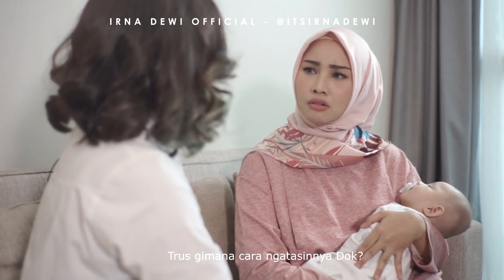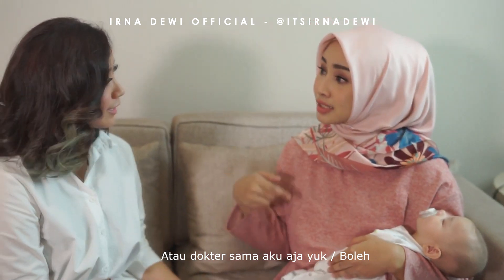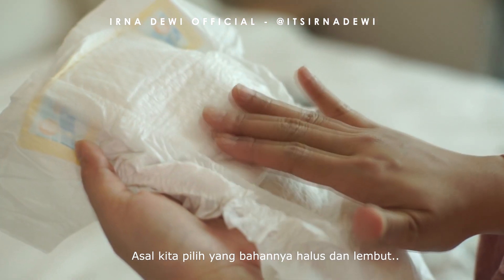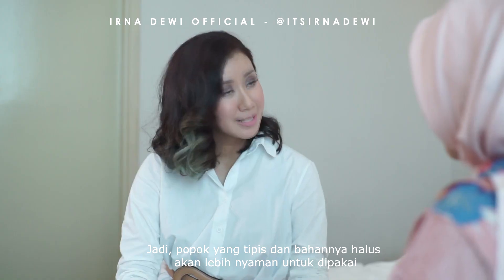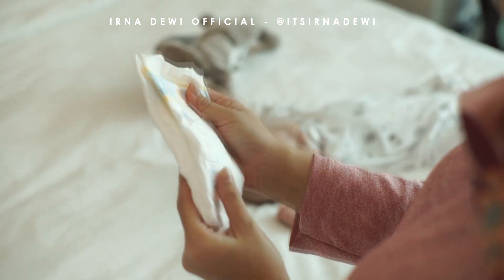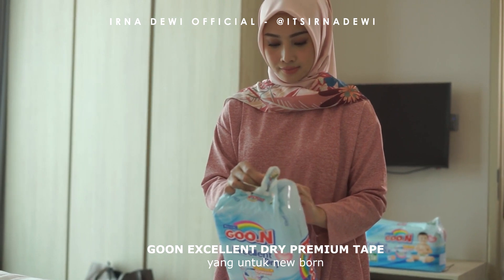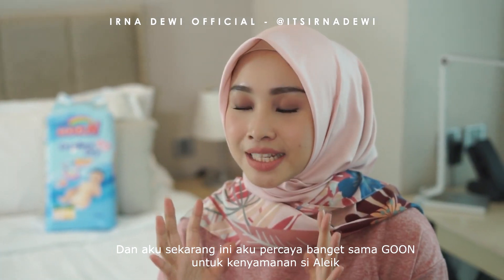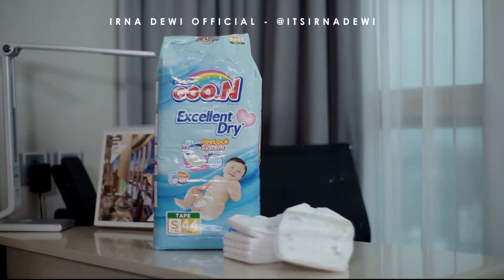GOO.N PILIHAN YANG TEPAT UNTUK NEWBORN | MEMILIH POPOK SEKALI PAKAI YANG BAIK UNTUK BAYI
YouTube Video Quiz
Period: 1 - 28 June 2019

Hi Mama Goo.N,

Berikut ini adalah Mama yang beruntung di program GOO.N VIDEO QUIZ, masing-masing mendapatkan OVO Cash @ Rp 200.000,- dari channel Youtube Goon_Indonesia

• Adelia Herminawaty
• Hanijah Se
• Ika Nursamsiah
• Itha Gevera
• Andre Budiman

Selamat ya Ma, Mohon kirim data lengkap dengan mengisi form ini

Jika sudah mengisi form mohon message admin dengan format:

Pemenang GOO.N VIDEO QUIZ JUNI
Nama FB:
Nama IG:
Nama Lengkap:

Ditunggu selambat-lambatnya 1 minggu setelah pengumuman ini, terima kasih.

PERHATIAN: Program ini tidak dipungut biaya apapun, hati-hati penipuan.

Untuk peserta lain yg belum beruntung, dicoba lagi diprogram Goo.N yang berikutnya. Tetap Semangat! 😍
Teman teman, perkenalkan ini anakku Aleik yang divideo ini sudah berusia jalan 3 bulan hehehe.. Divideo ini aku dan anakku berkolaborasi dengan GOO.N untuk mengedukasi para ibu khususnya ibu muda tentang bahaya nya salah memilihkan popok bayi yang kurang pas buat si anak dan bagaimana menghindari yang namanya ruam popok atau iritasi kulit pada bayi.. Disini aku bareng dengan dr. Litya Ayu yang ahli banget soal kulit plus cantik banget guys dokternya..hihihi Thank you tante sudah nonton Aleik ya walau banyak bobonya, yaa namanya juga aku bayi hobiku ya bobo nyaman aja hihihi.. Ini popok GOO.N yang Aleik pakai, klik aja yah linknya Informasi lebih lanjut